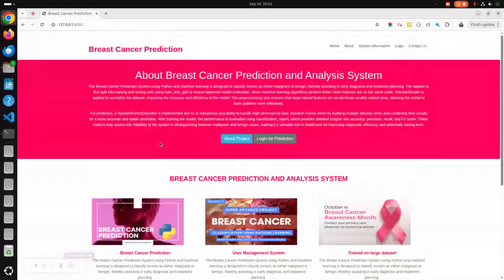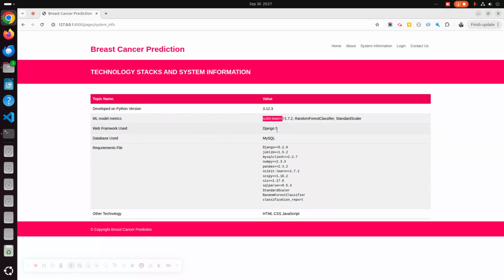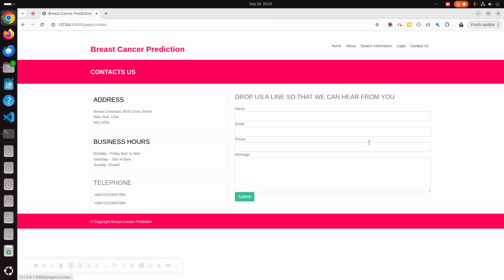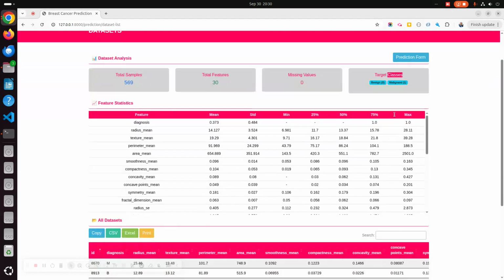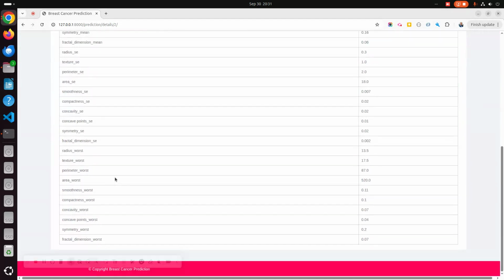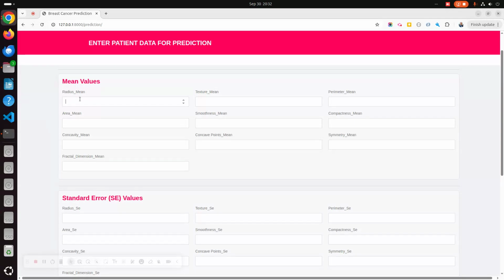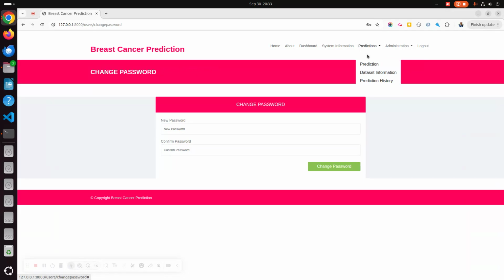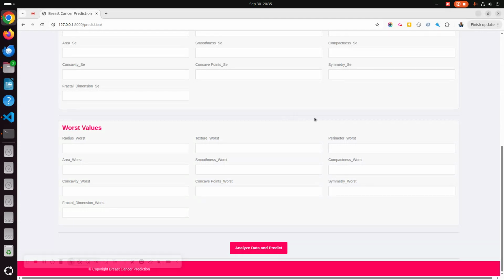Breast Cancer Prediction System | Python Machine Learning Project with Source Code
Breast Cancer Prediction System Project in Python Django with Machine Learning | Final Year Project

In this video, we explain and demonstrate the **Breast Cancer Prediction System** developed using **Python Django framework** with **Machine Learning (Random Forest Classifier, StandardScaler, Pandas, NumPy, Scikit-Learn)**.

This project is one of the best **Machine Learning Projects for Students**, especially for **Computer Science Final Year Projects** and **Mini Projects with Source Code**.
The system predicts whether a tumor is **Benign (non-cancerous)** or **Malignant (cancerous)** using the **Breast Cancer Dataset**.

 **Features Covered in This Project**
- Home Page (Static Information Page)
- About Page (Static Page with Project Info)
- Dashboard (All Modules in One Place)
- Breast Cancer Prediction (Takes input and predicts result)
- Dataset Information (Shows dataset statistics & details)
- Prediction History (Tracks user prediction records)
- Login Module (User Authentication System)
- Change Password Module
- Logout Module

This project is helpful for students searching for:
- **Machine Learning Projects in Python**
- **Python Django Projects with Source Code**
- **Final Year Projects for Computer Science**
- **Medical Diagnosis Prediction System using Machine Learning**
- **Mini Projects in Python with Dataset**